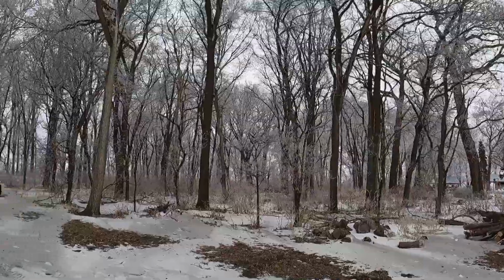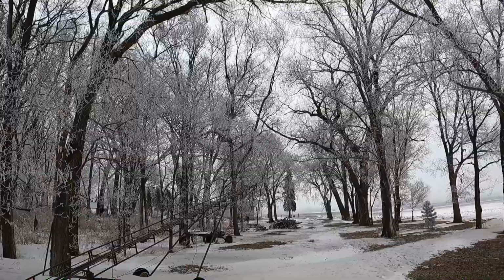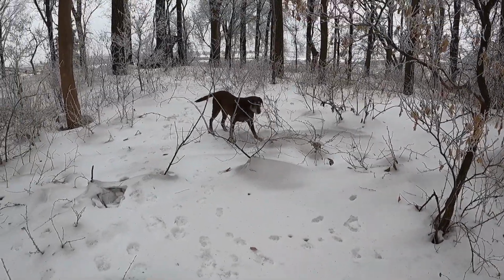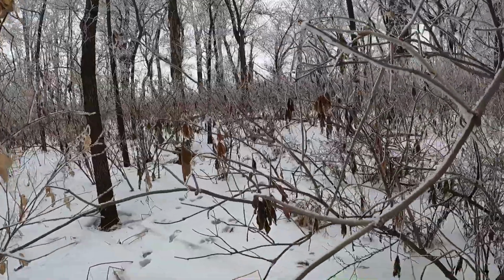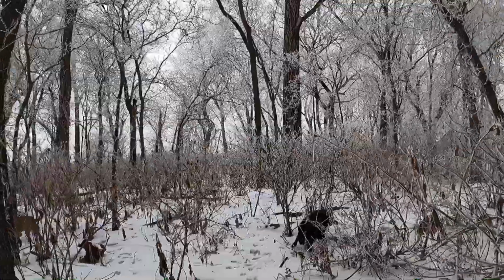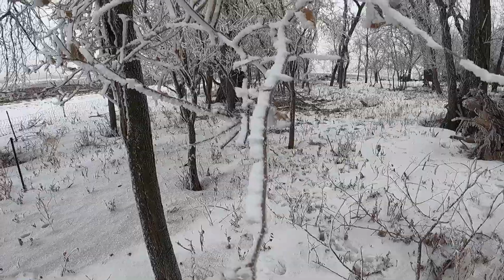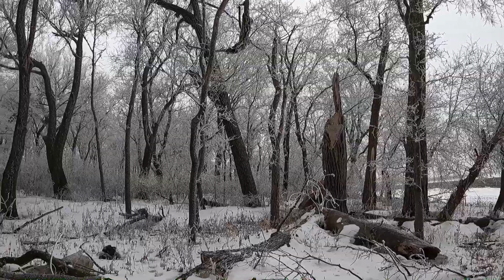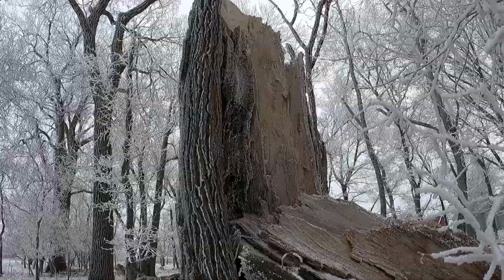Winter Wonderland vlog #21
A heavy frost overnight left everything covered in a thick frost, making it look like a winter wonderland. Took the dogs on a little walk through the grove to check out natures beauty. A little different than our normal videos but I hope you enjoy the calmness and pretty winter scenes.